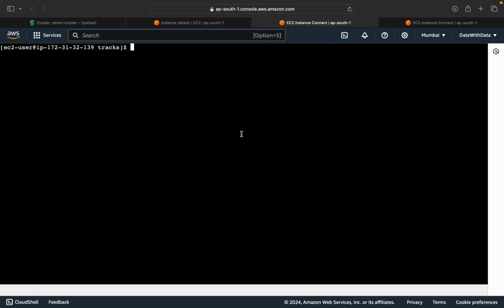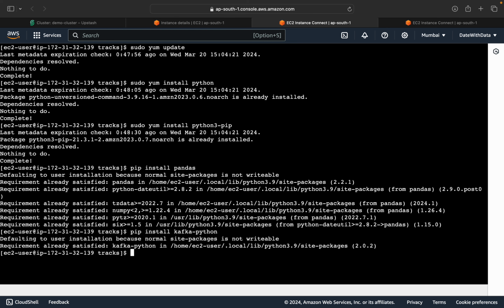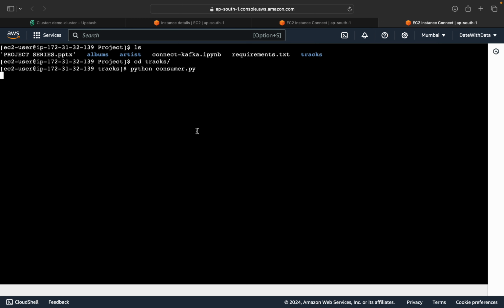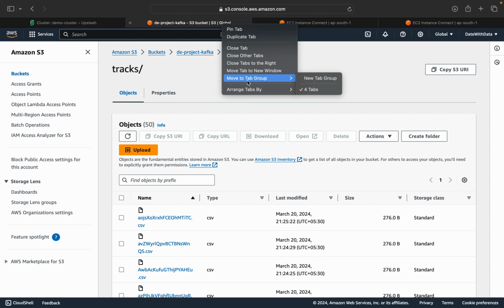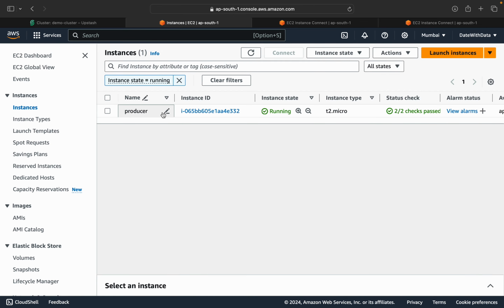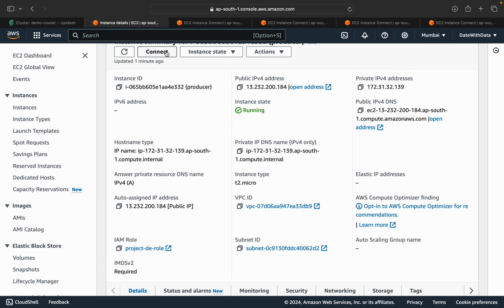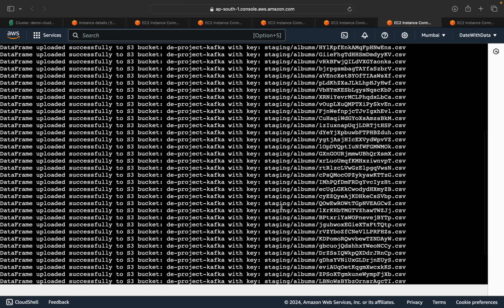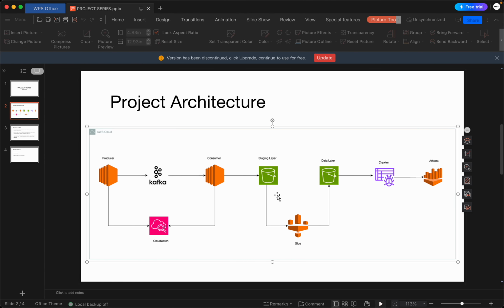End to End Data Engineering Project | SPOTIFY ANALYSIS | KAFKA | AWS | Part 6